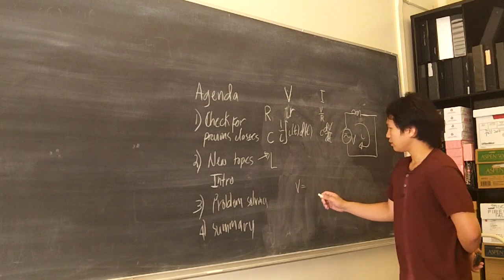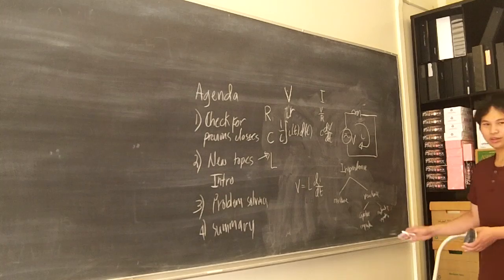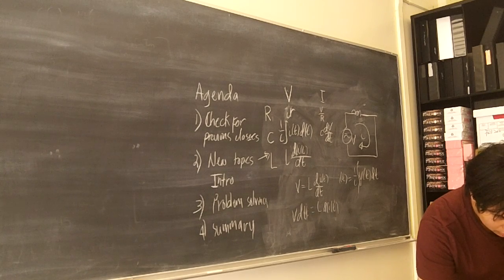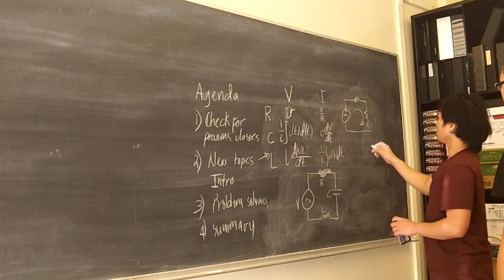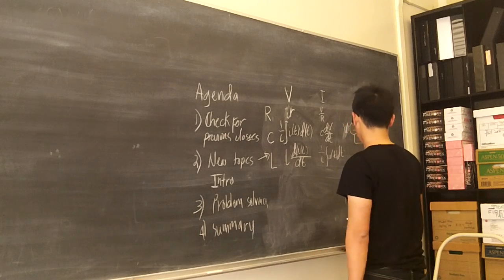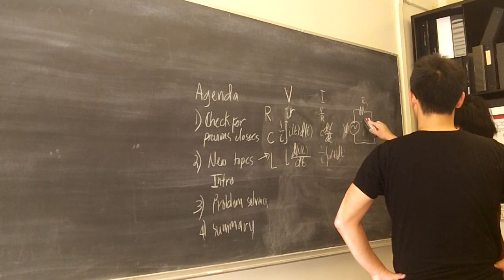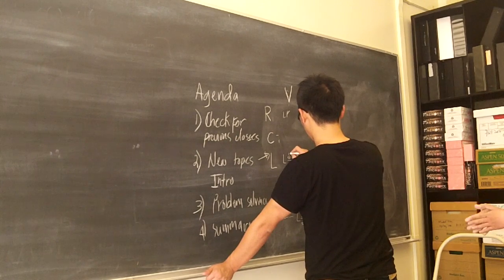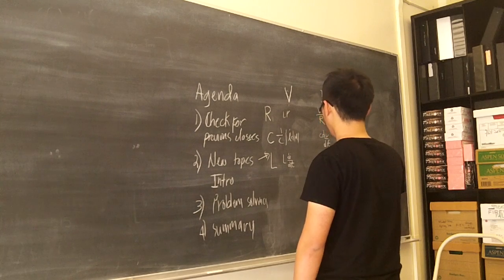Carlbert 12 01 pt2